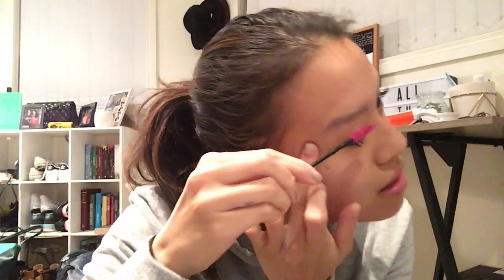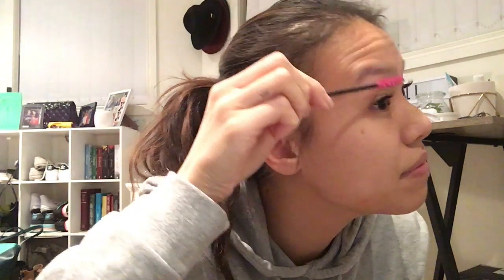BACK TO SCHOOL | VLOG